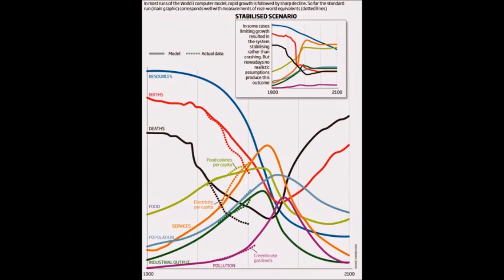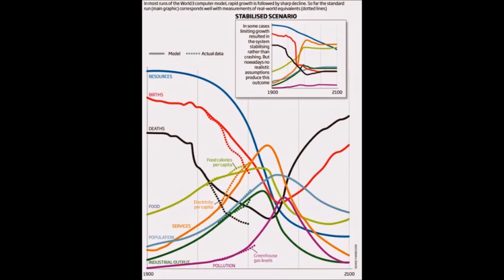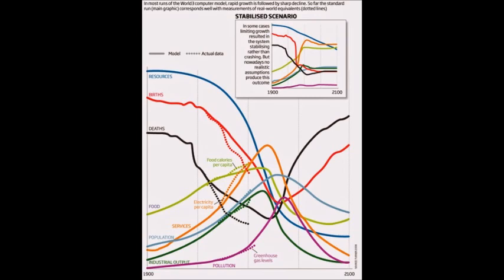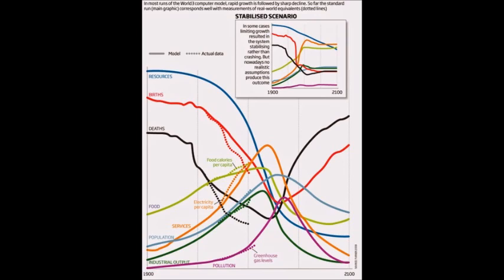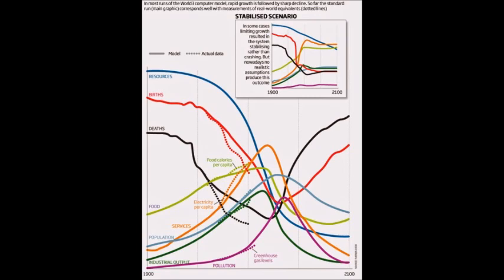Collapse Pilled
Doom Doom Doom